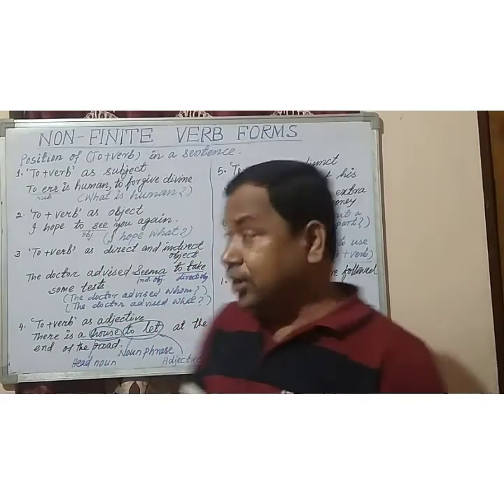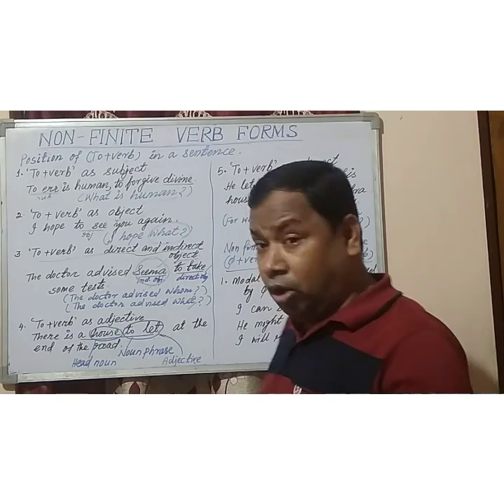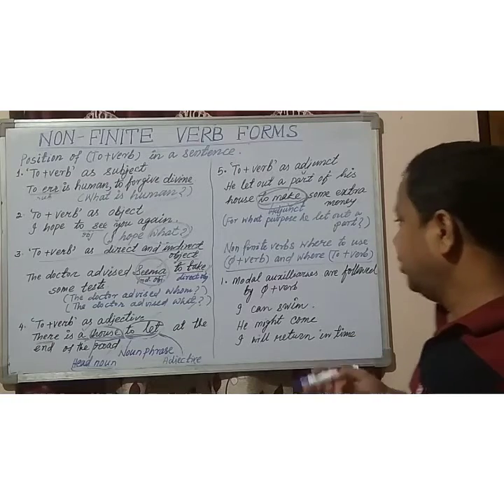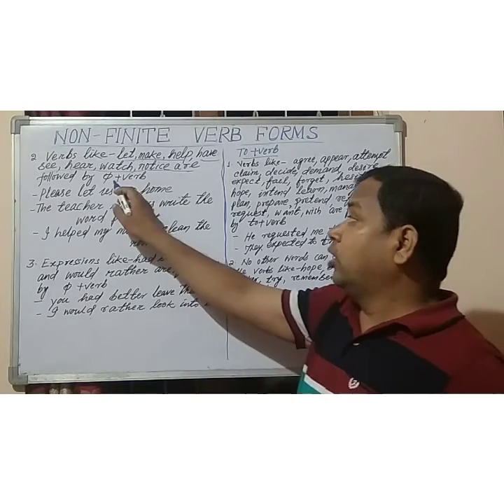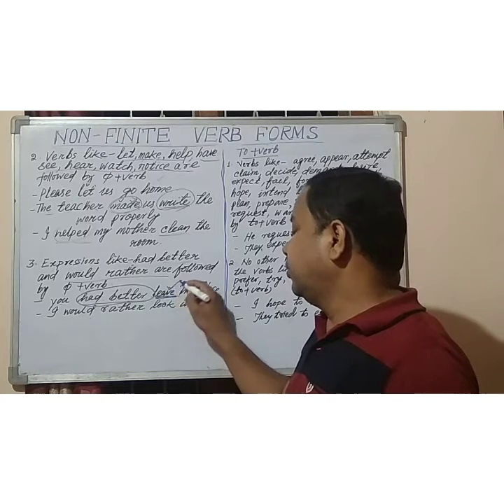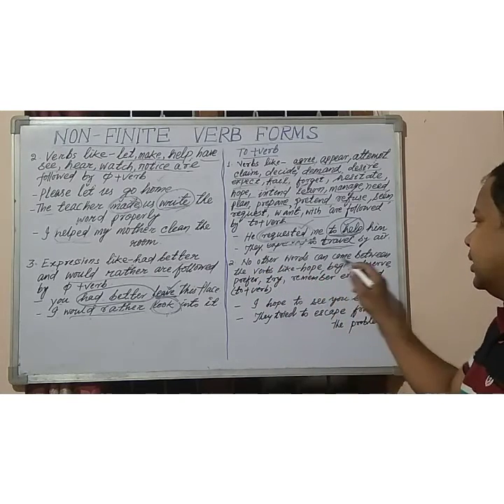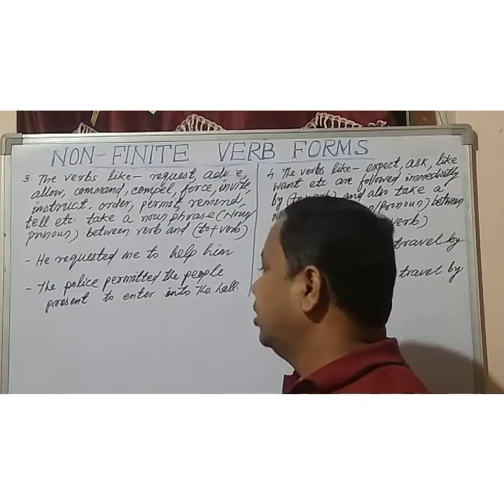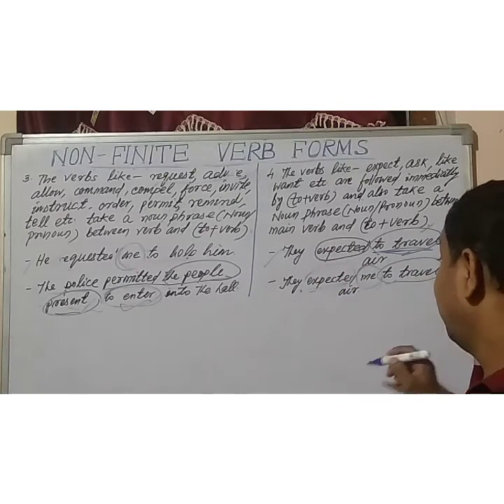Class 10 English Grammar-"Non Finite Verb Forms" Part -2.